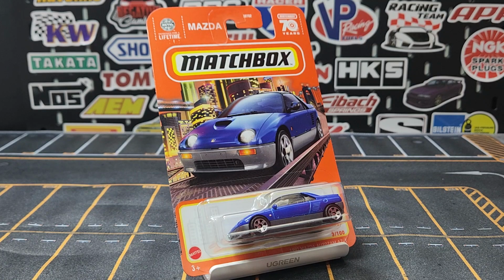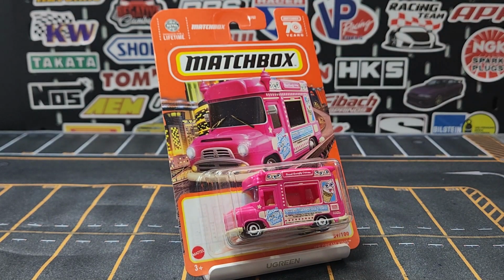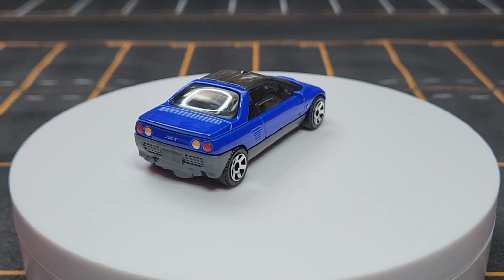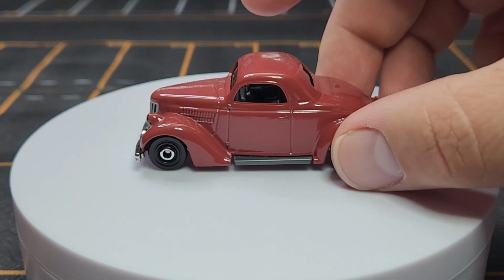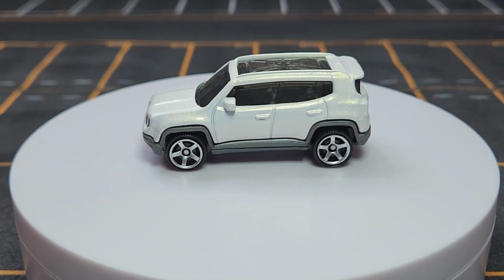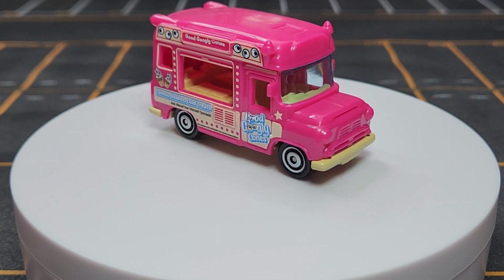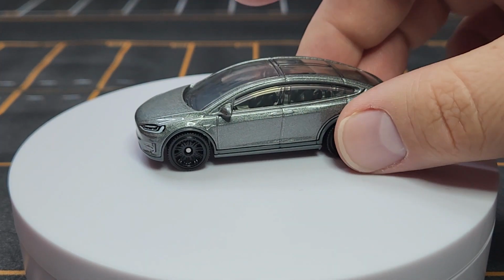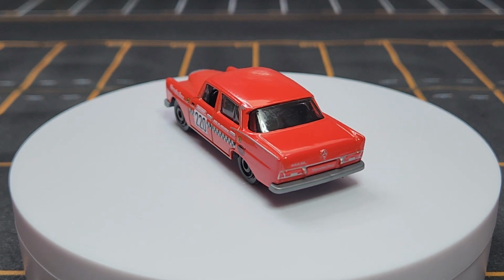Batch Review: 2023 Matchbox Mainline - Mix 8 - Case S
2023 Matchbox mix 8. Just a few more batches to go for this year.